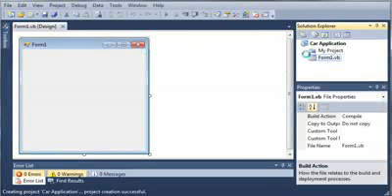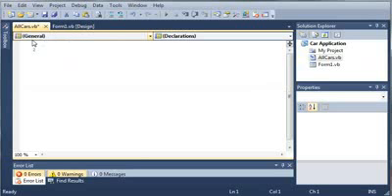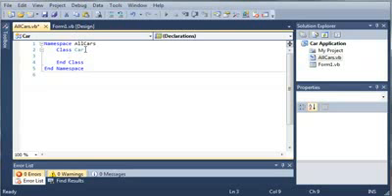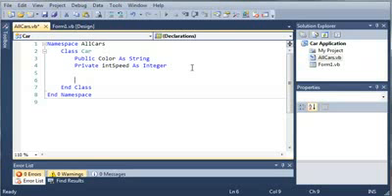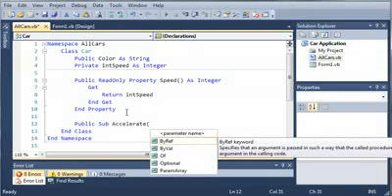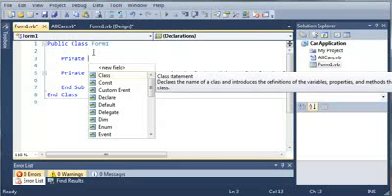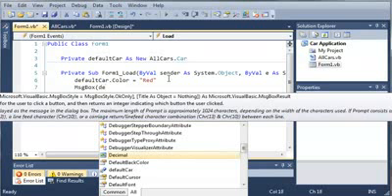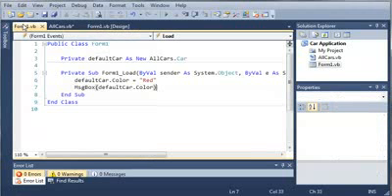Visual Basic - 106 - Car Part 1 Creating The Car Class